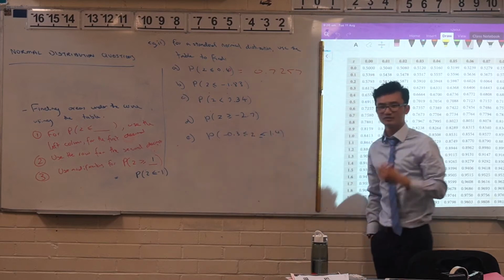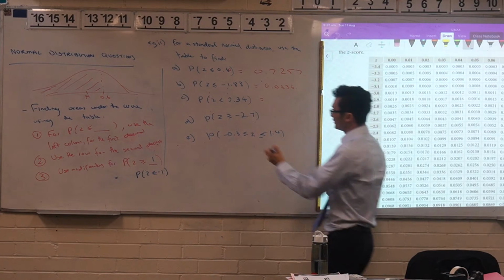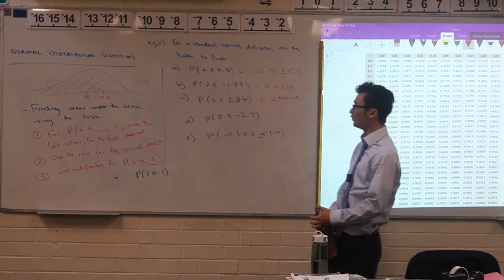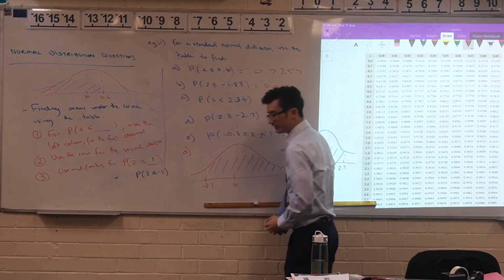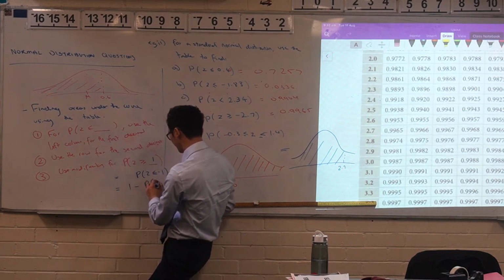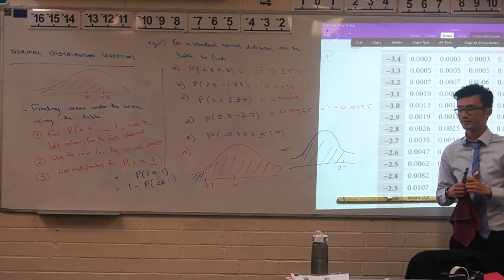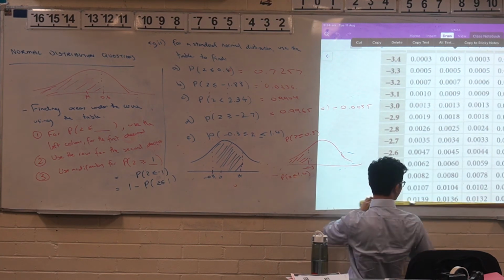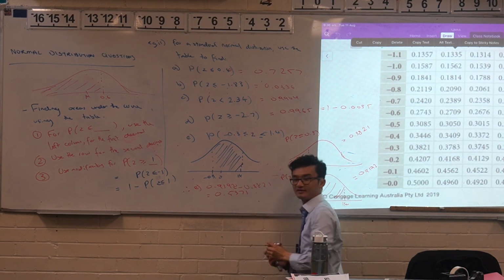Normal Distributions (Part 2: Using Tables to Find Area)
How to use the normal distribution to find the area until a particular z-score.